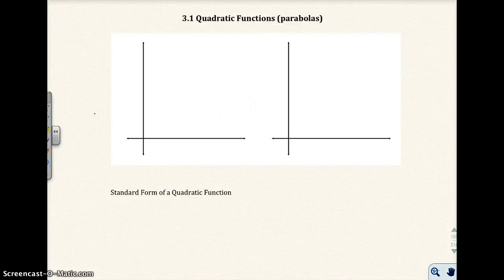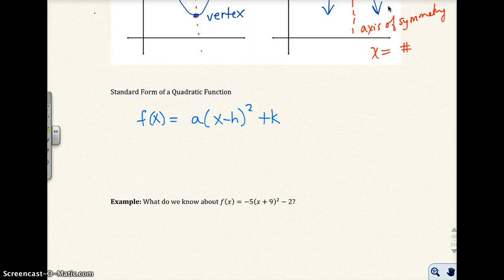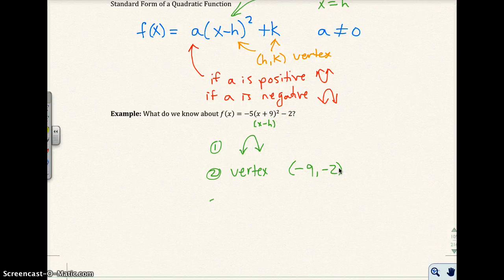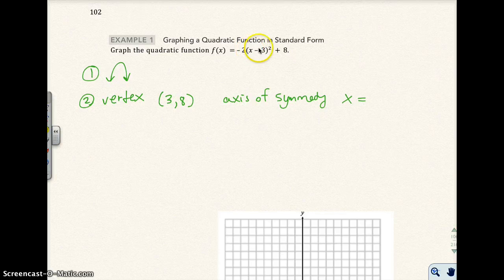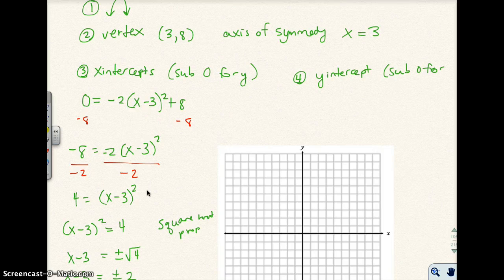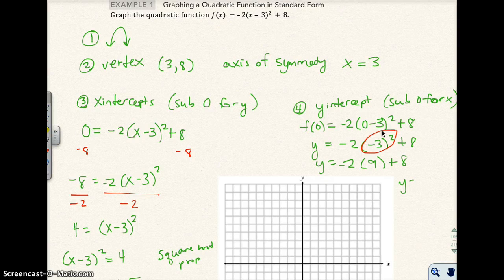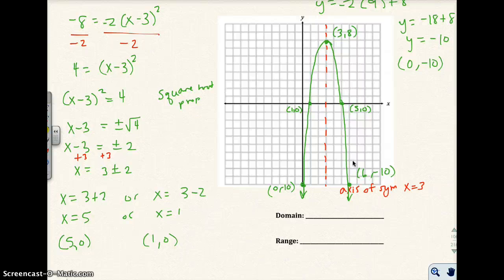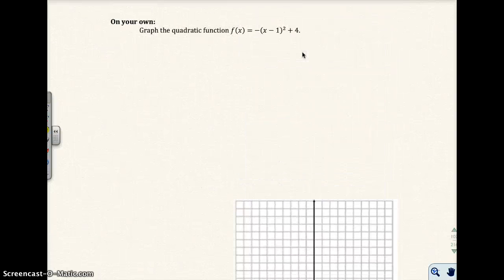3.1 Quadratic Functions (parabolas) Part 1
3.1 Quadratic Functions (parabolas) Part 1